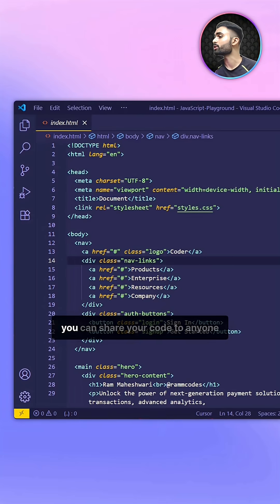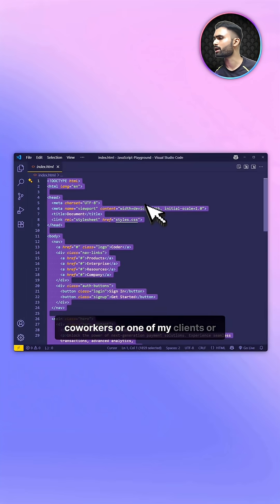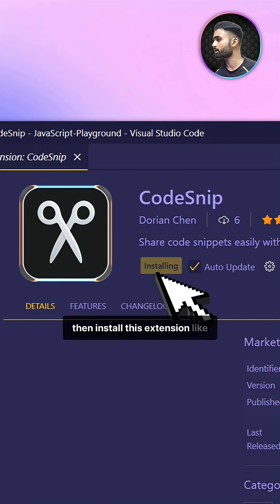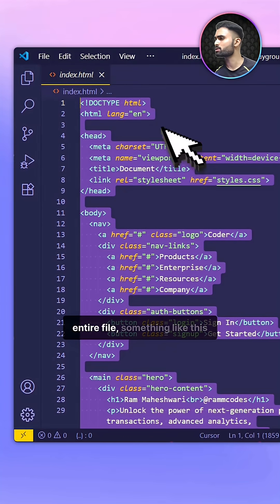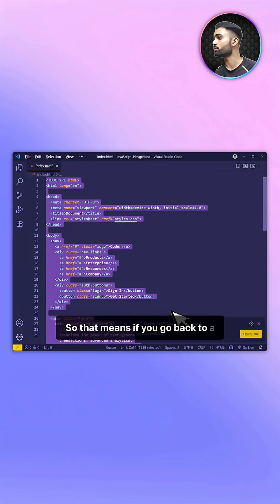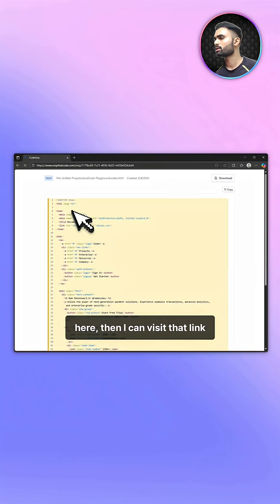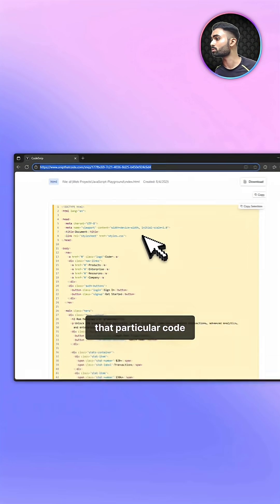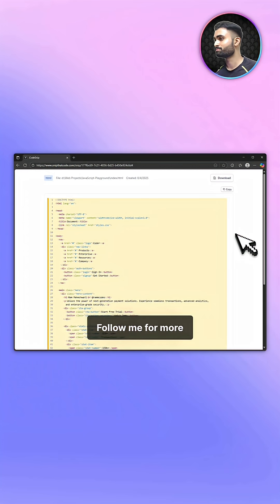Share your code with anyone using this free VS Code extension 🔥